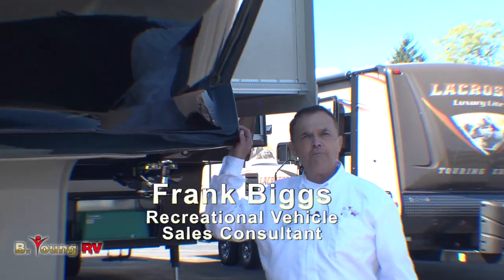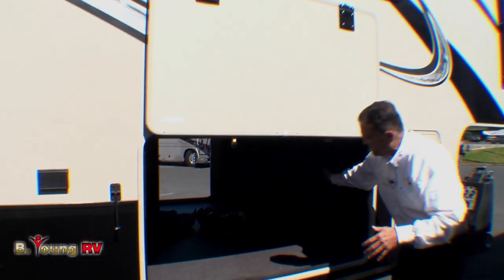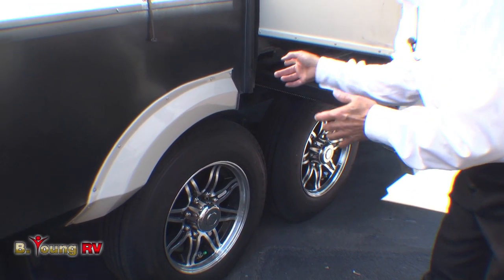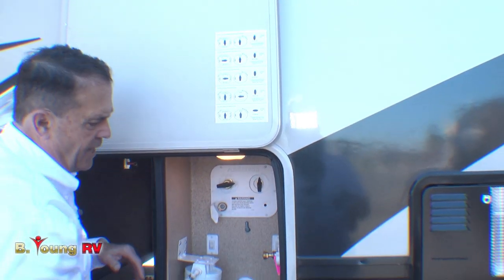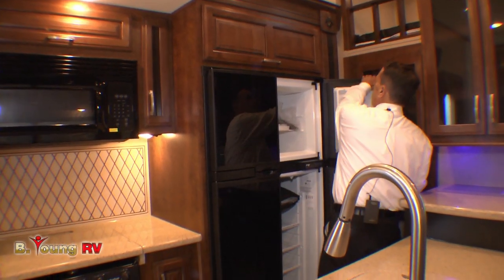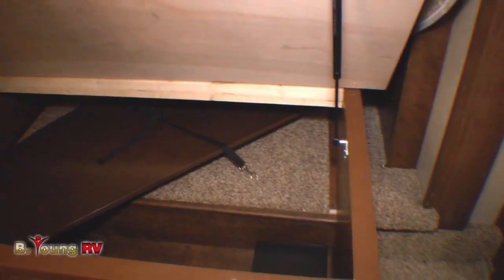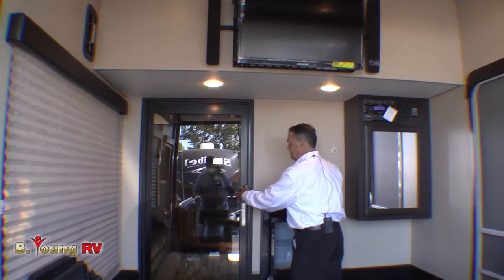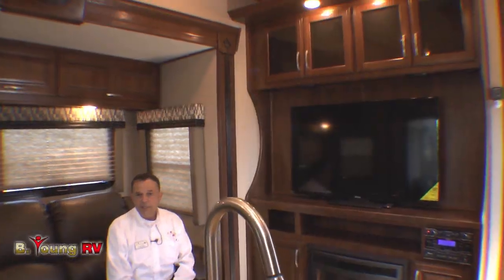Stock #2845 2014 35 foot Momentum 5th Wheel Toy Hauler by Grand Design Frank Biggs) (9 10 13)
Produced by Michael Blakeley of Driftworks Productions, exclusively for B Young RV in Milwaukie, Oregon.  This video, presented by Frank Biggs, demonstrates the Quality, Luxury, and Fun of this 2014 35-foot Momentum 5th Wheel Toy Hauler by Grand Design.  Stock #2845, this model 355TH, as well as many other models and styles, both new and pre-owned, are available to tour in person at B Young RV at 16803 McLoughlin, Milwaukie, Oregon 97267.